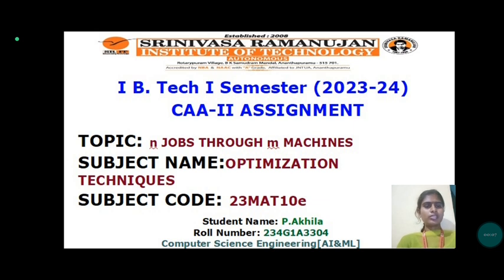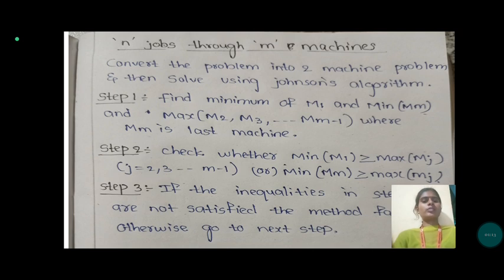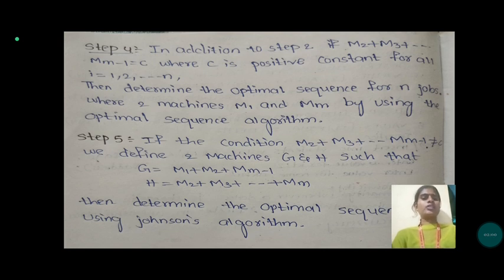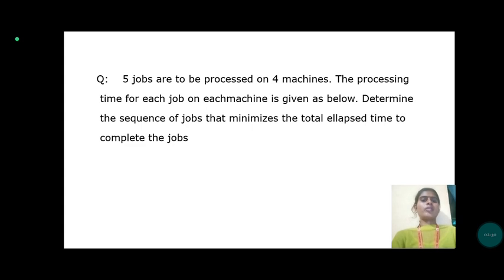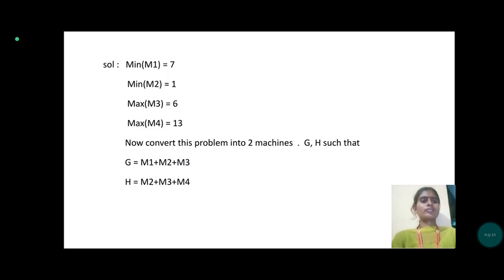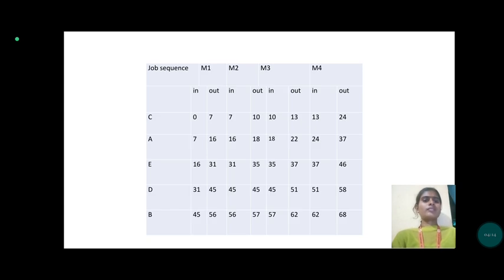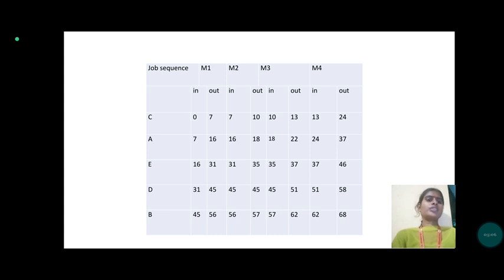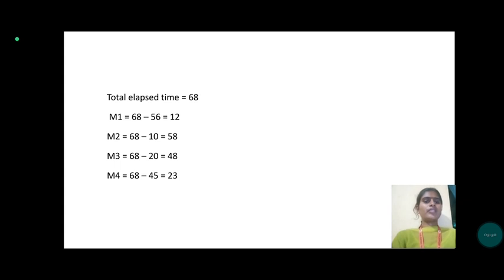Optimization Techniques CAA 2 video Assignment